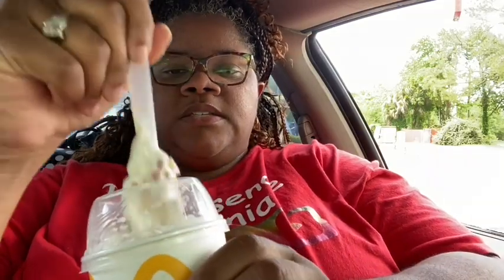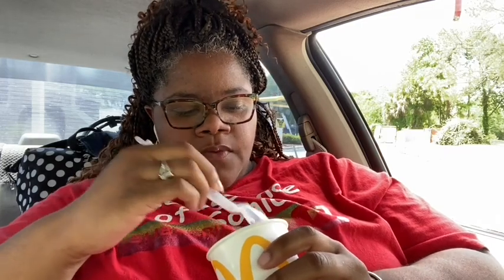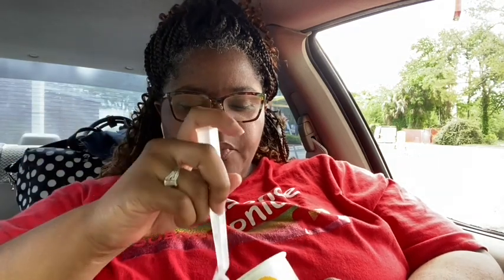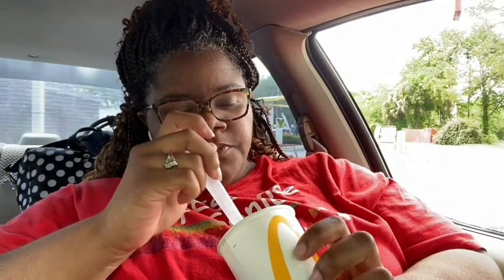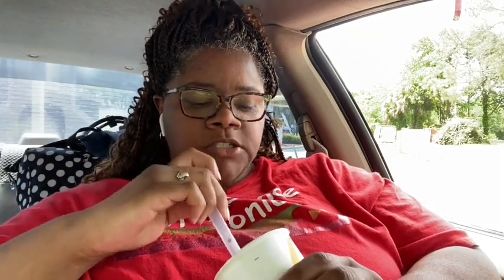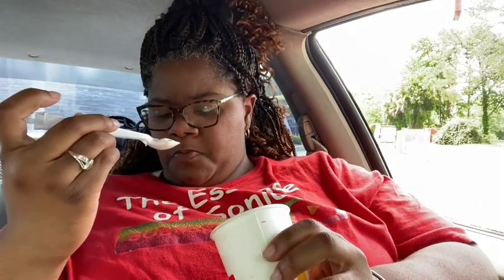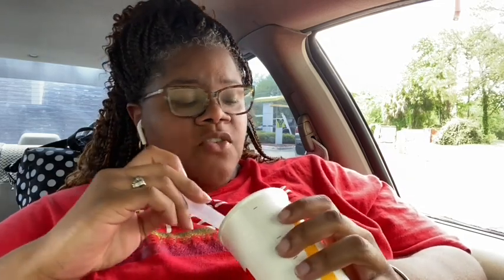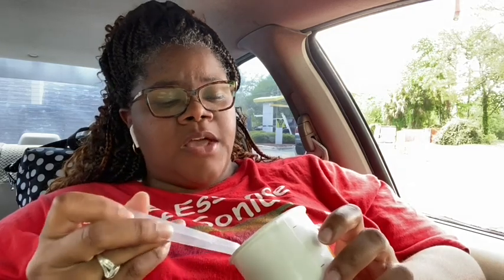*NEW MCDONALD’S STRAWBERRY SHORTCAKE MCFLURRY REVIEW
Thank you for being here and watching my previous videos. Today I will be doing a review of McDonald’s Strawberry Shortcake McFlurry. Do y’all think I thought it was cute? Stick around and find out what I thought about it.

***Please be on the lookout for details about my Mother’s Day giveaway.

Please continue to keep @deboevibes in your prayers.

CJ and Shereese Adopt a College Student

**Vickie's World is the Goli Gummy plug? I did, go check her out
**Mz Louisiana Housewife and I have another channel?

**Want to become a part of The Diamond Squad? Click the link below and enjoy some of the wonderful perks that come along with becoming a part of the squad.

💎💎The Diamond Squad family💎💎

LeeLee Burnett: Non Conteny Creator 🌻

*I'm an Amazon Affiliate , and by clicking any of the links below, you will be directed to Amazon to check out some of the amazing items I have purchased and currently use. Thank you for your support.

*Weighted Hula Hoop

*Green Screen Backdrop

*Video Conferencing Lighting

*Foldable Laptop Table

*Want to send me Fam mail or you want me to review your products? Please send to:
The Essence of Sonia